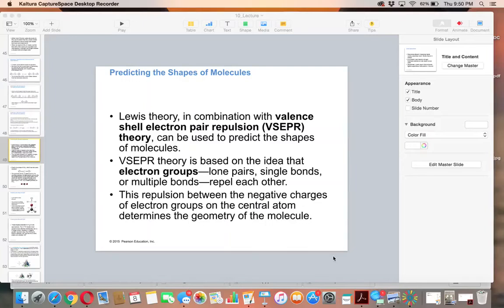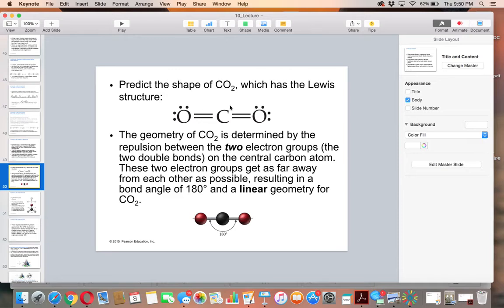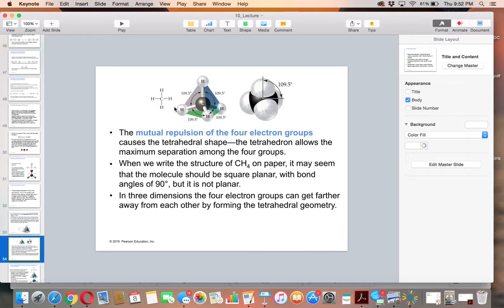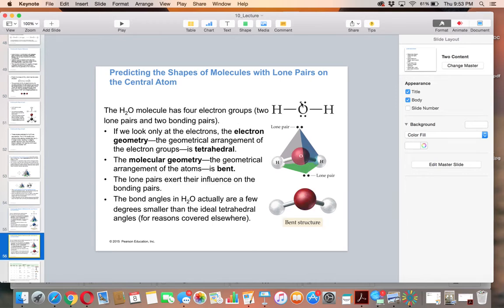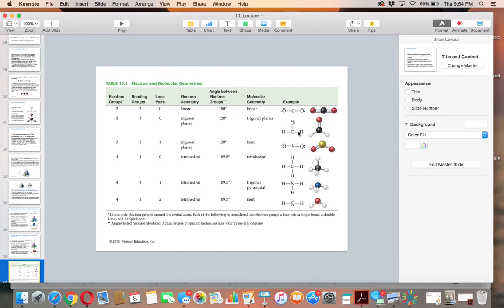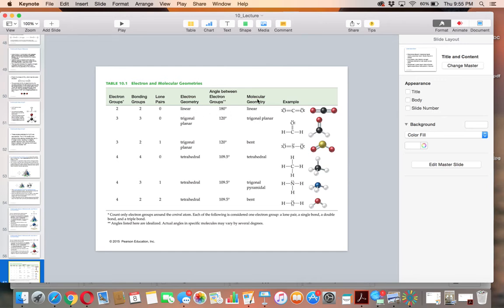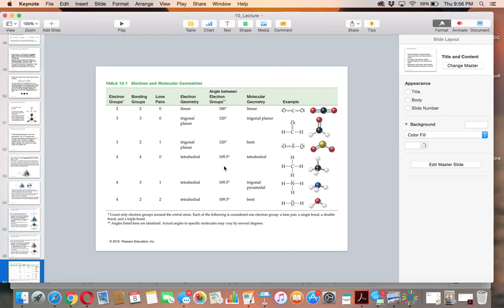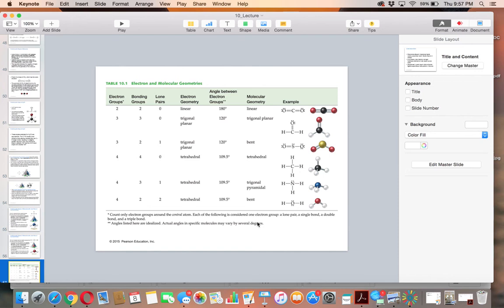Chapter 10 Part III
Lewis structure, shapes, molecular geometry, VSEPR geometry